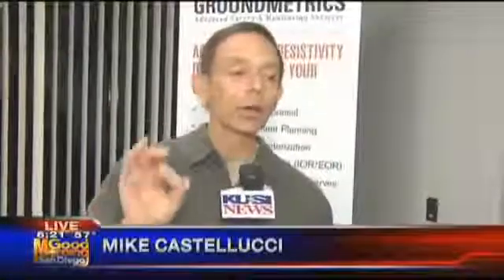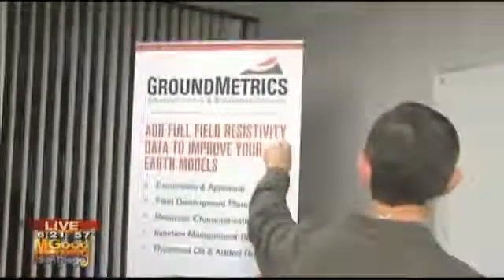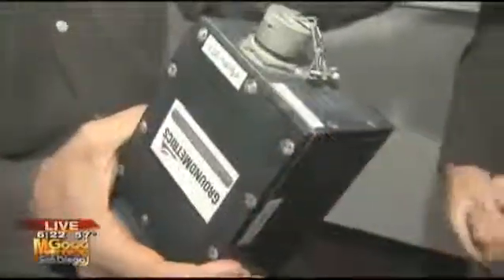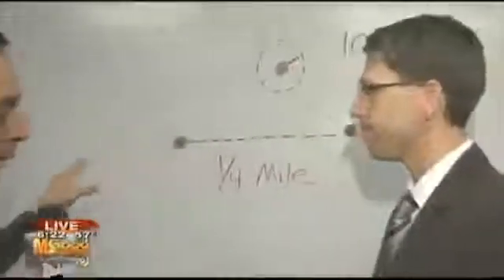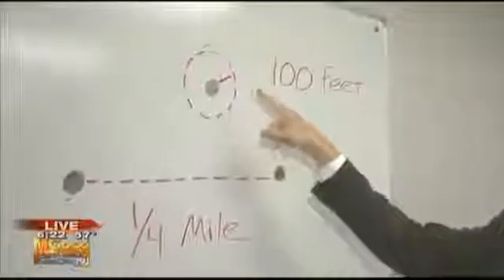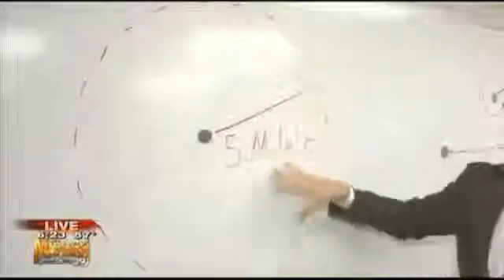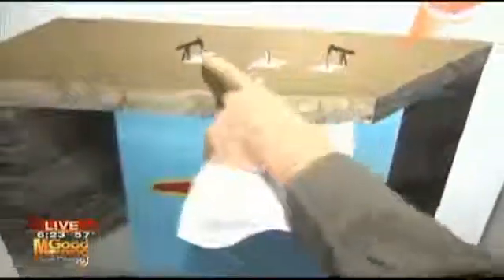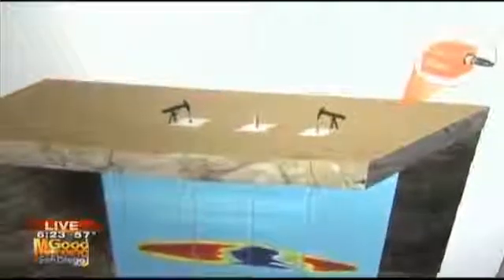George Eiskamp of Groundmetrics explains eQube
George Eiskamp, CEO of Groundmetrics, a San Diego-based oil company, explains the company's newest innovation in the oil industry. Groundmetrics' new "eQube" allows workers to see and extract up to 50% more oil than current methods.